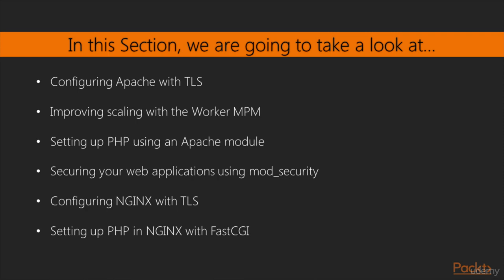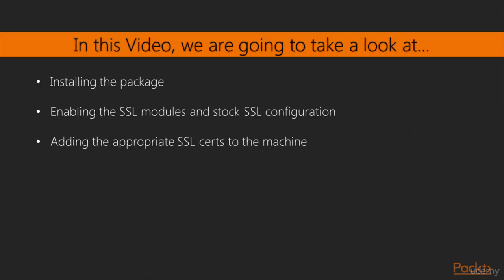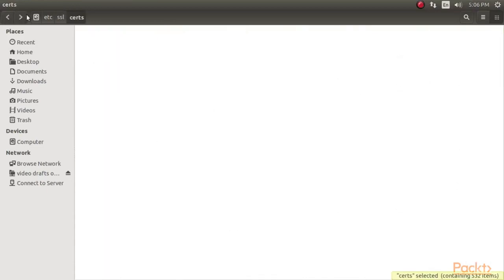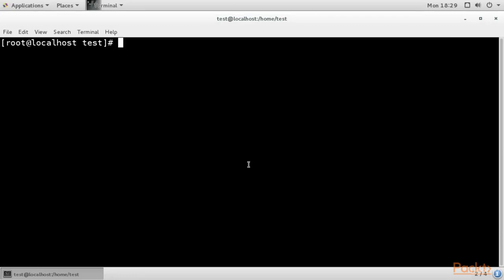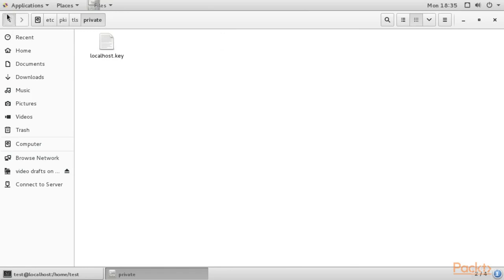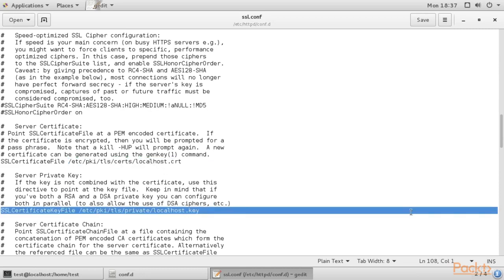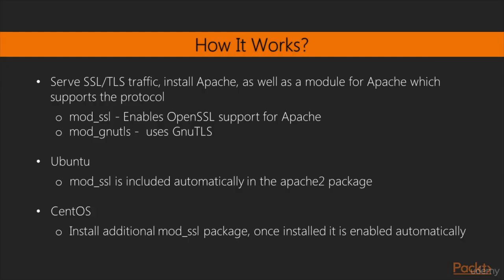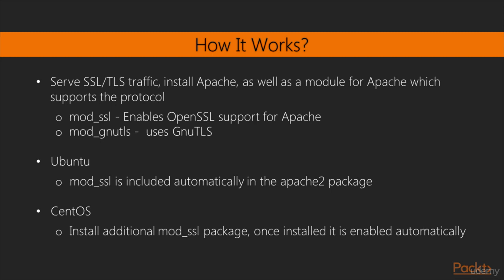Buoi8_2 Configuring Apache with TLS